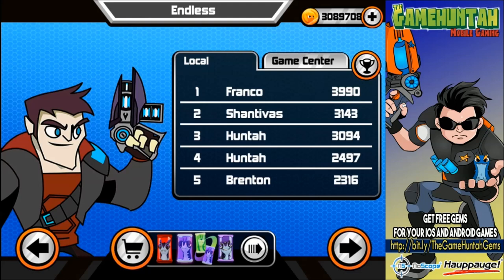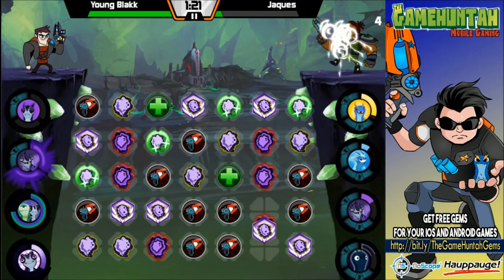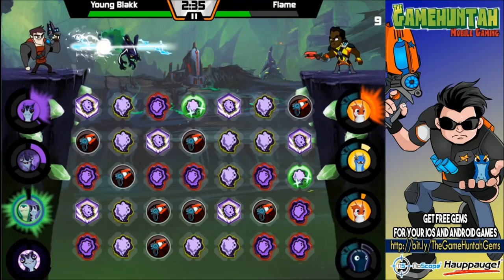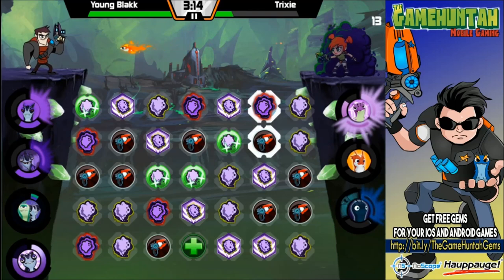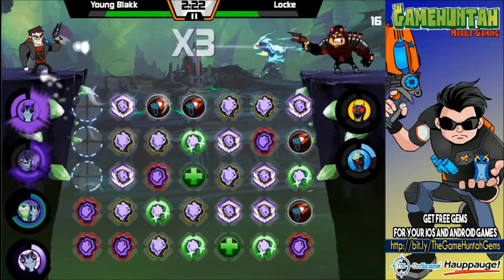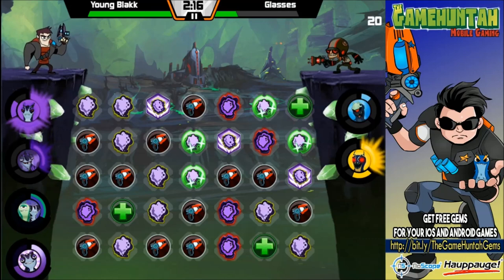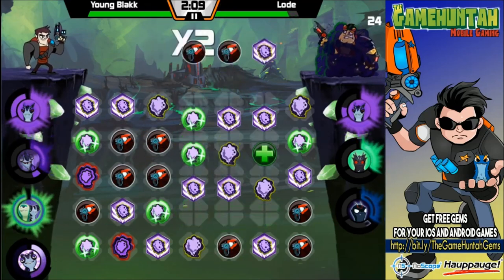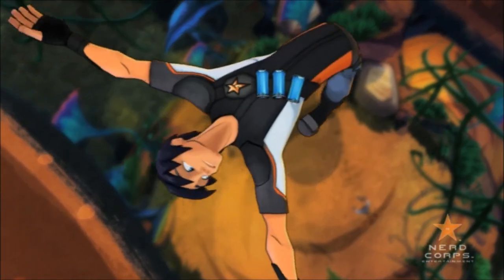Slugterra Slug it Out ! #98 | ONLY Flatulorhinkus Challenge ! Stinky MEGAMORPH to the rescue !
Flatulorhinkus is one of my favorite slugs, and in this episode of Slugterra Slug it out ! We bring a team full of Stinky slugs to the game! Endless mode is going to smell bad!!